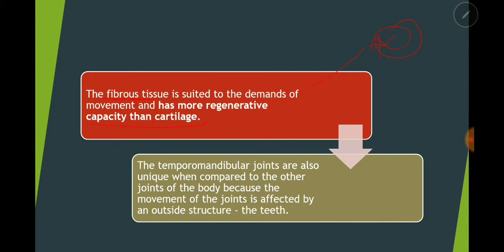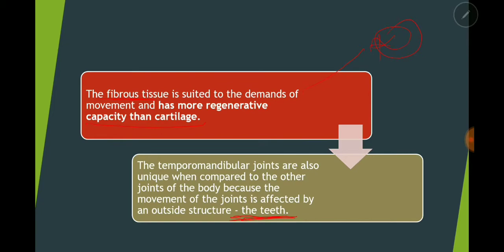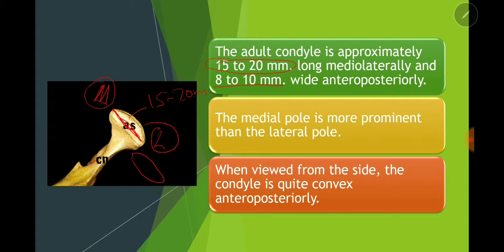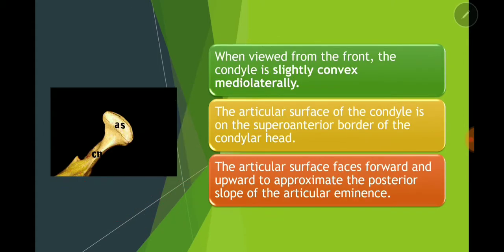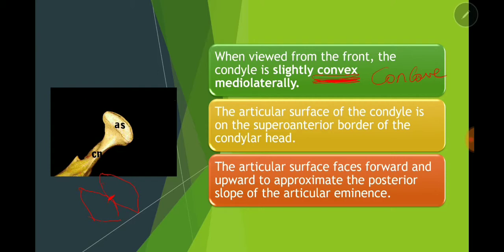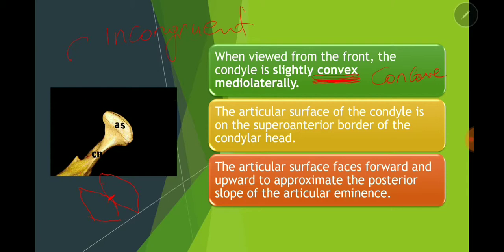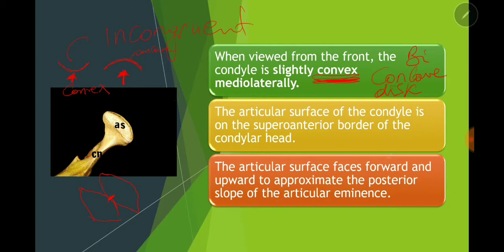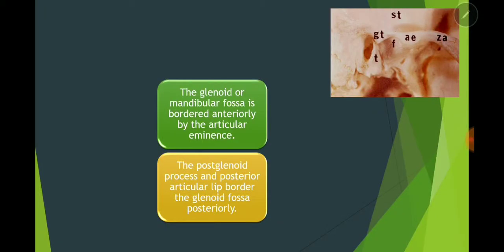100 TMJ Facts - High Yield INBDE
Quick talk on TMJ.